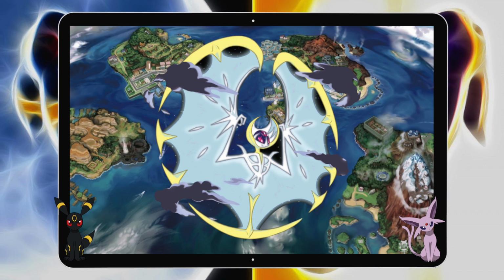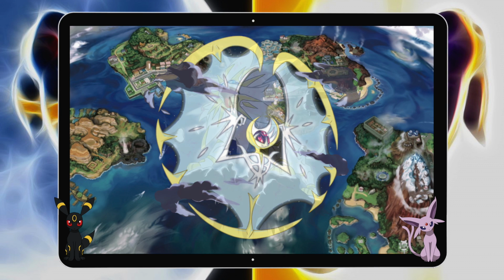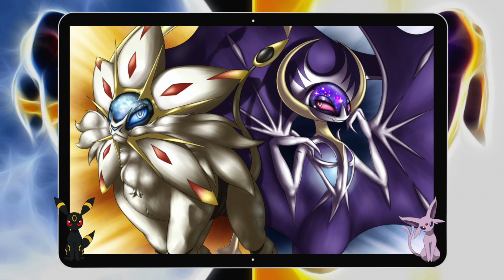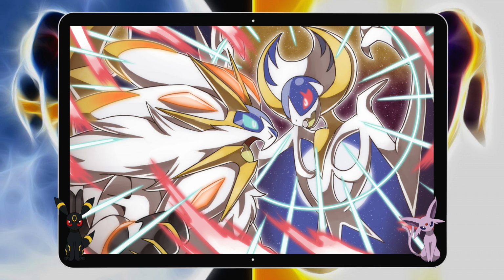Solgaleo and Lunala NEW FORMS + Phase Change Theory! (Pokemon Sun and Moon)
Game Freak just released some new forms for the legendary pokemon Solgaleo and Lunala! These forms are called Radiant Sun Phase and Full Moon Phase. Here are my thoughts on them! Enjoy :D

Previous Videos:

1) A theory on Pokemon Eclipse and Earth Versions as sequels to Sun and Moon!

2) Solgaleo and Lunala Analysis! Solgaleo and Lunala are great pokemon and I'm looking forward to using them. Their signature moves, especially (Sunsteel Strike and Moongeist Beam) look super cool.

3) Sun and Moon Trailer Analysis. I discussed the starters, the legendaries, and the Alola Region.

There were also a few more unknown artists whose names I was unable to find. If I used your art in this video, please let me know so I can credit you! :)

For those of you new to my channel, my name is the Roshank Redemption, and on my channel, you can find a pretty wide variety of games.

For starters, I am a massive fan of the pokemon games. I do news videos like this one as well as  LPs of games such as Heart Gold / Soul Silver, Light Platinum, Volt White 2, and Platinum. I also have plans to play through Platinum, Emerald, Omega Ruby / Alpha Sapphire, and Fire Red / Leaf Green as well at some point in the future.

Additionally, a very huge Fallout fan, and will be uploading a lot of Fallout 4 content over the next few months.

Finally, I am a pretty huge fan of the Elder Scrolls series, and will be releasing tons of videos related to Morrowind, Oblivion, Skyrim, and Elder Scrolls 6!

Otherwise, thanks for tuning in and I hope you have an awesome rest of your day! :D